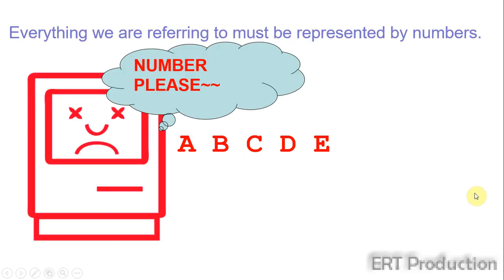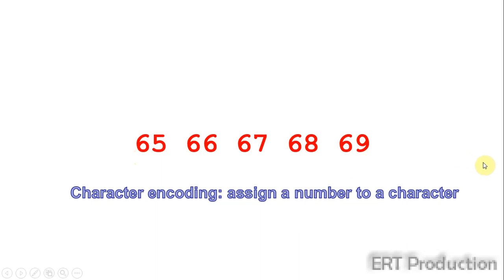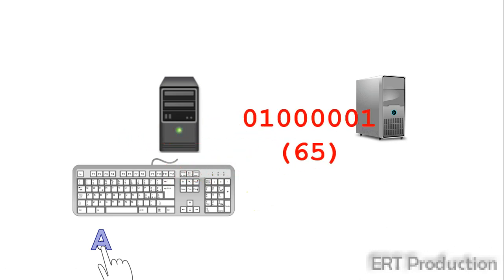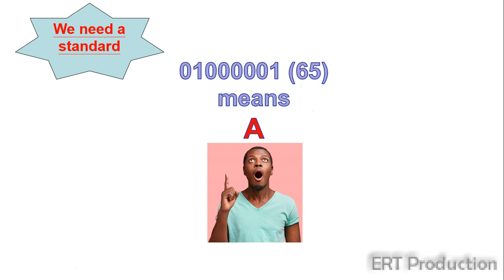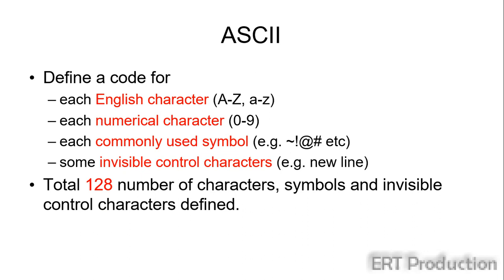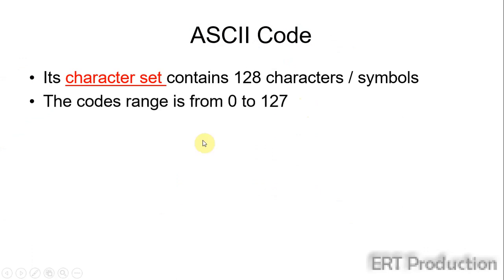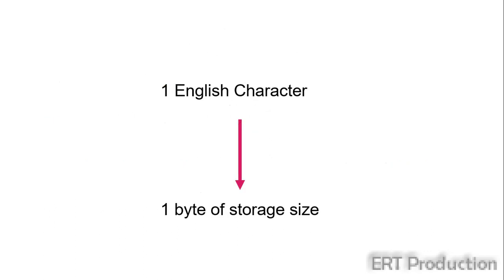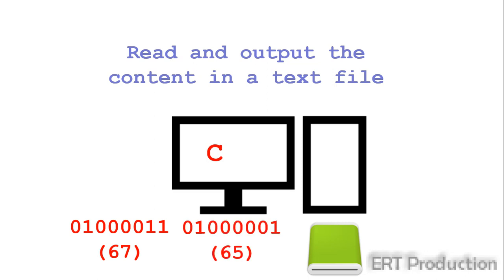[ERT ICT] [Data Representation] L01 ASCII Encoding - Part 1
This video holp you to quickly understand what and why ASCII encoding.